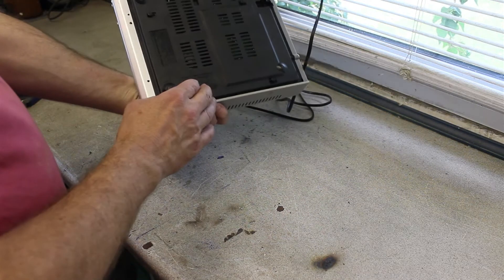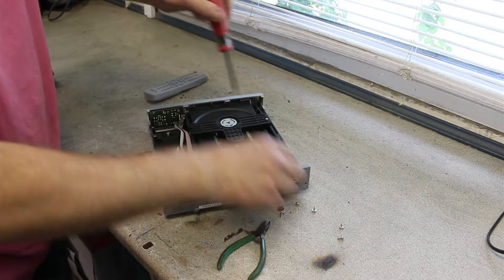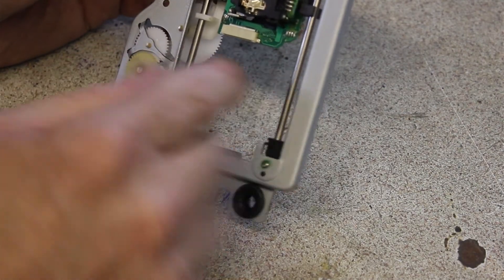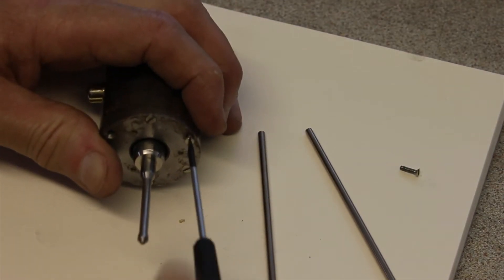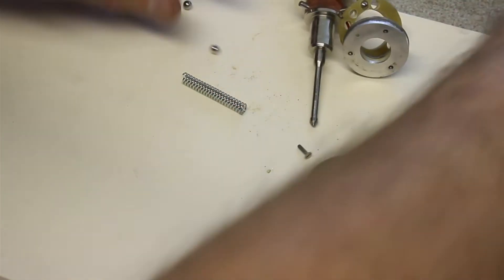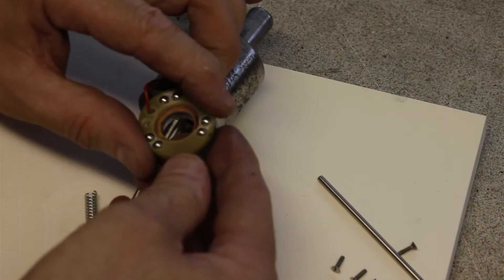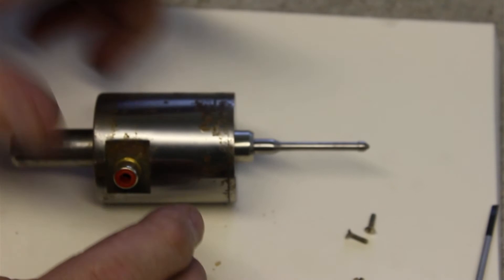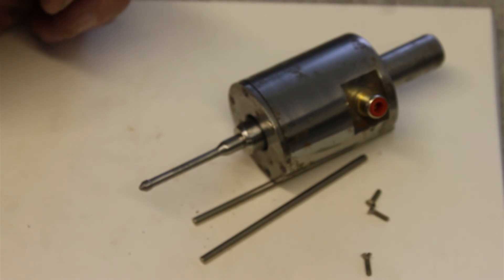How to harvest free ground precision bars for a CNC touch probe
Here we strip a couple of ground bars from an old bust DVD player.
The bars are part of the laser scanning mechanism and perfect for diy touch probes.
This is just a short video to show where I get some of my touch probe parts.
Keep watching for a full series on my probe coming up.